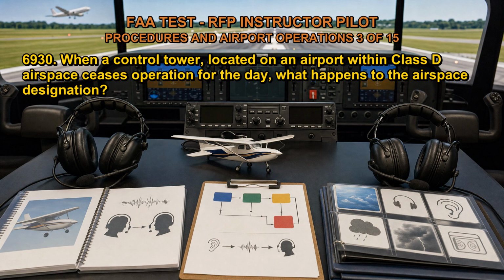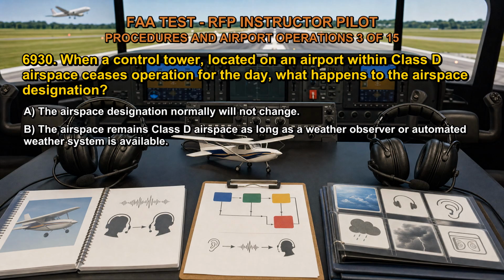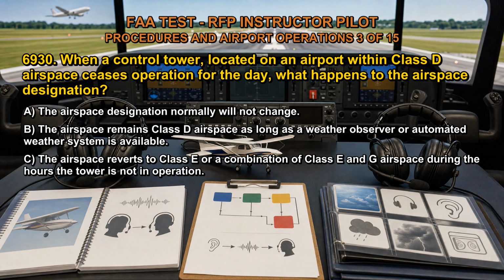FAA TEST-RFP INSTRUCTOR PILOT-PROCEDURES & AIRPORT OPERATIONS Q6930,Q6931,Q6435,Q6446,Q6929 (3-15)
Procedures and Airport Operations Questions 6930, 6931, 6435, 6446, and 6929 cover important FAA airspace classifications, traffic pattern procedures, and VFR weather minimums, with a focus on Class D and Class E airspace. Question 6930 explains that when a Class D control tower closes, the airspace normally reverts to Class E or a combination of Class E and Class G airspace, depending on the airport. Question 6931 reviews the normal vertical limits of Class D airspace, which extend from the surface up to and including 2,500 feet AGL unless otherwise charted. Question 6435 covers airport traffic pattern procedures, requiring turbine-powered or large aircraft to enter the traffic pattern at a minimum of 1,500 feet AGL. Question 6446 explains that the minimum VFR visibility requirement in Class E airspace increases from 3 statute miles to 5 statute miles beginning at 10,000 feet MSL, while Question 6929 reviews the vertical boundaries of Class E airspace, which generally extend upward from 700 or 1,200 feet AGL to, but not including, 18,000 feet MSL, where Class A airspace begins. These concepts are essential for Student Pilots, Private Pilots, Commercial Pilots, Flight Instructors, Instrument Rating applicants, Airline Transport Pilot candidates, and aviation enthusiasts preparing for the FAA Private Pilot (PAR), Commercial Pilot (CAX), Instrument Rating (IRA), Flight Instructor (FIA), Airline Transport Pilot (ATP), and other FAA knowledge exams. Understanding these procedures strengthens knowledge of airspace transitions, airport operations, traffic pattern entry, weather minimums, VFR regulations, and safe flight planning for both FAA examinations and real-world aviation.